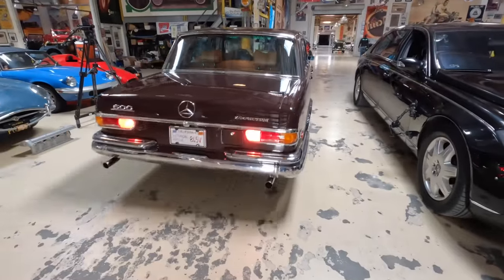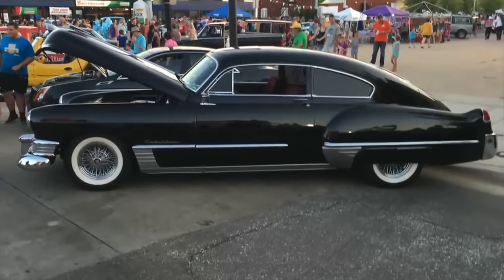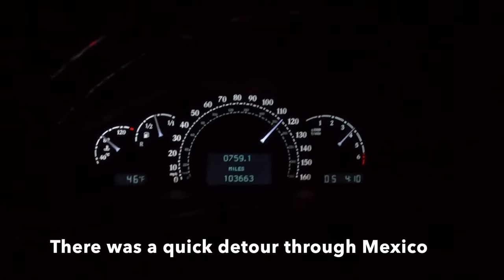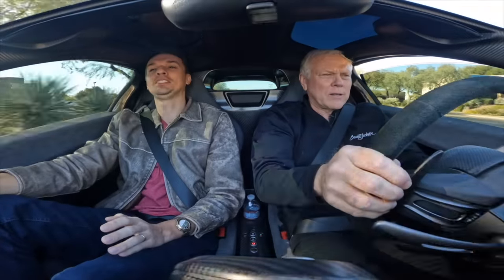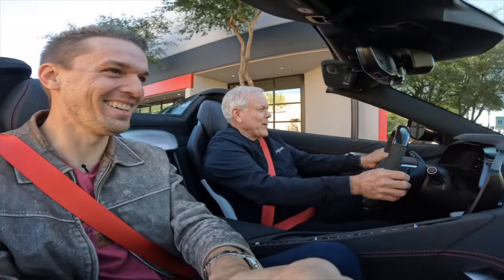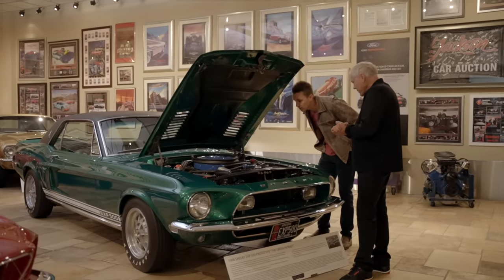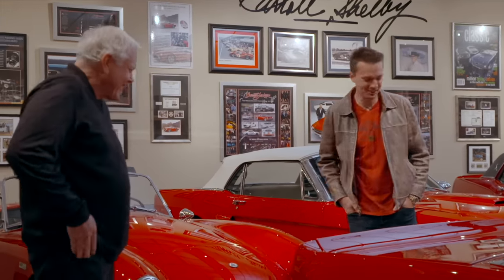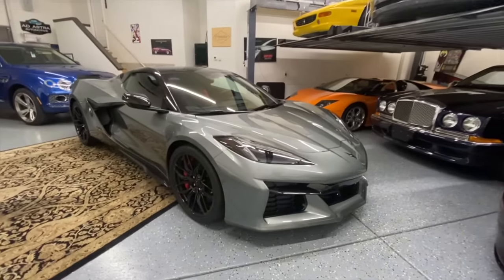Saying GOODBYE to my cheap Maybach 62 after JAY LENO makes me an offer I CANNOT REFUSE!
Sub to Jay Leno's garage to see our upcoming video! Also Barrett-Jackson! . A big thanks to both Jay Leno and Craig Jackson for spending the day with me.